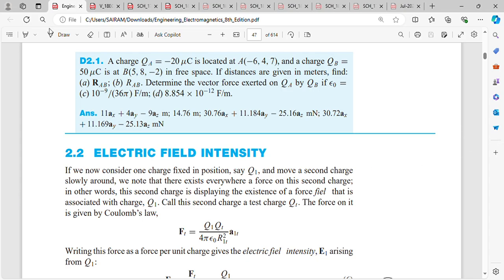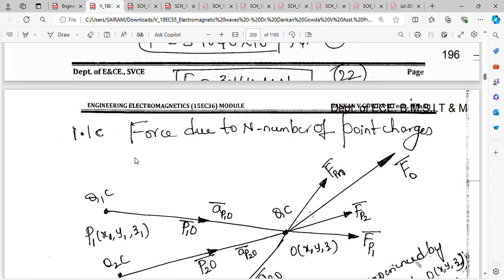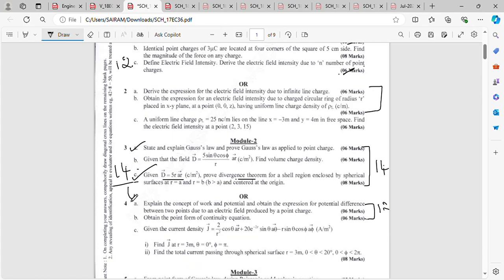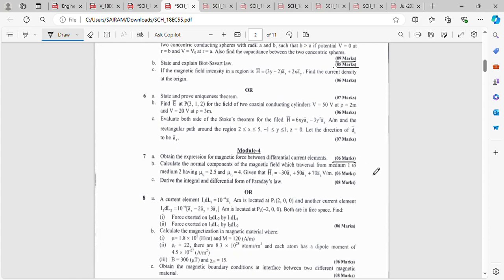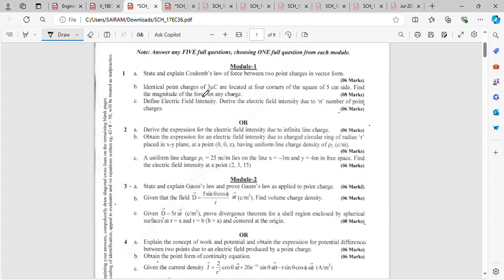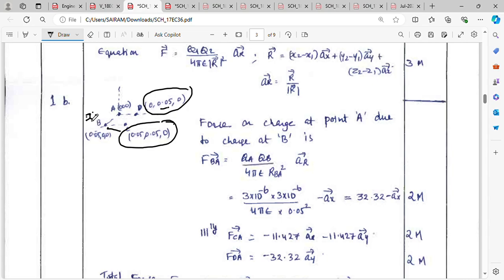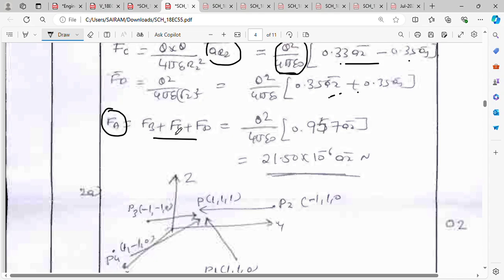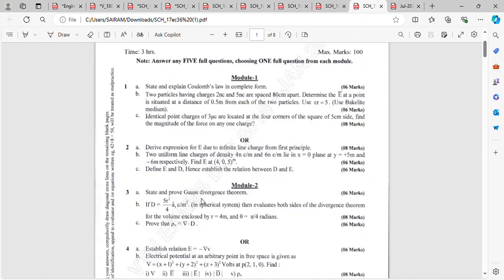columbs law continued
This videos is exclusively for electronics and communucation engineering students and we provide all the subject videos related to E and C subjects and we also provide vtu updates too .we provide tips and tricks for exams and question paper is discussed along with scheme of valuation..if you want all these features students so please do make sure that you subscribe to our channel and share it many more who are in need and press the bell icon to get more and more updates on our channel and these features are exclusively available only in our channel so
 dont wait hurry up become a subsriber of our channel and avail all these facilites